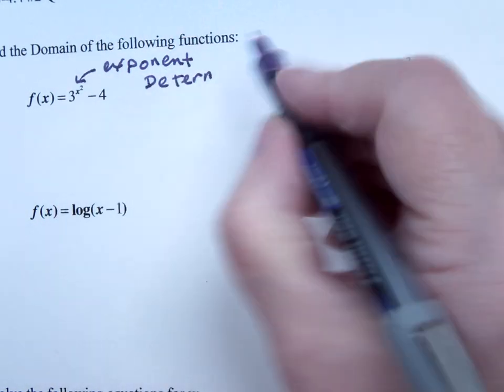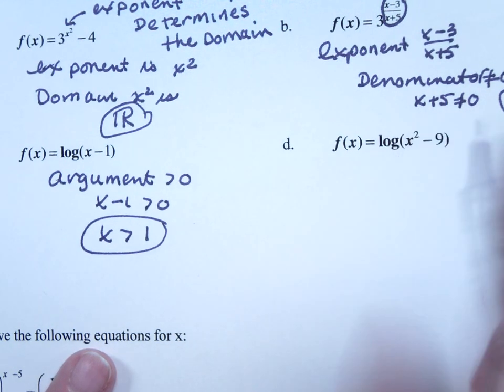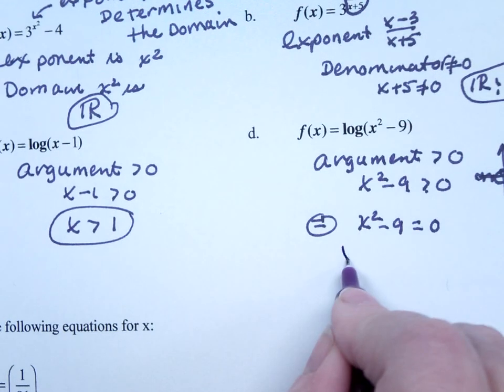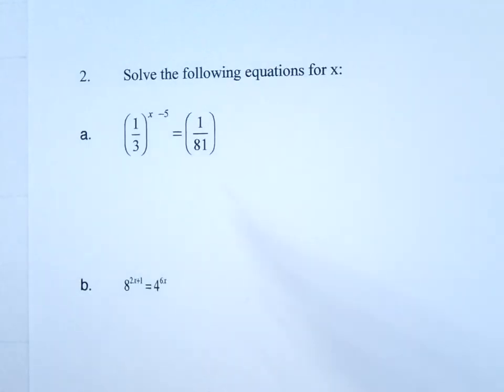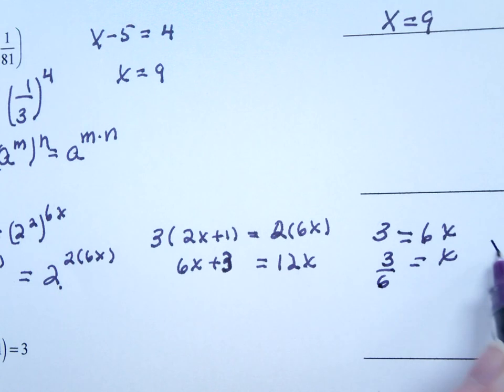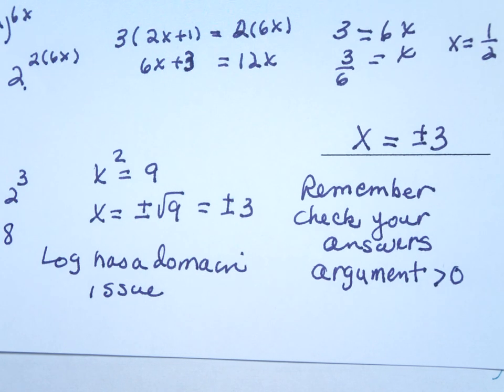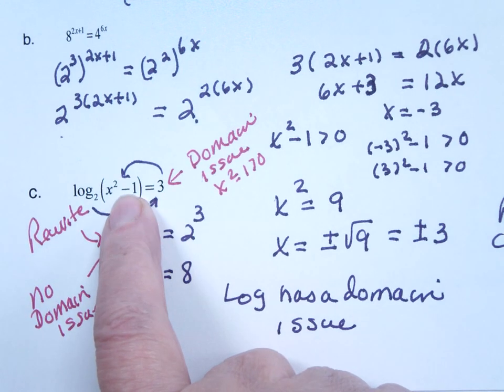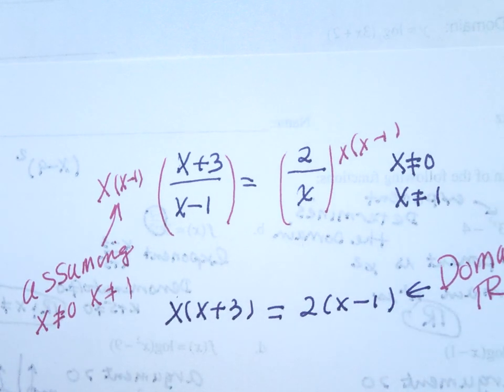150 4 3 4 3 quiz no 2 Fall 2021